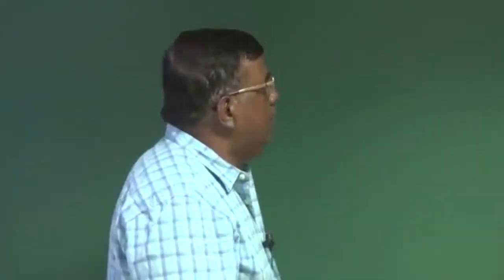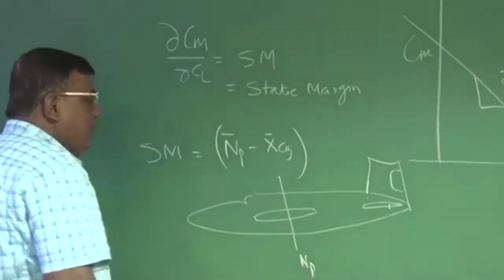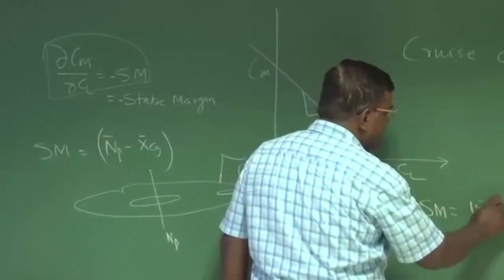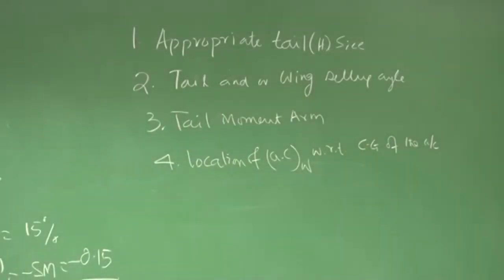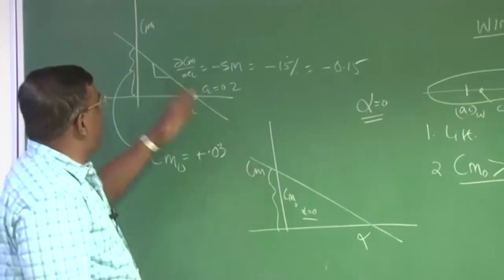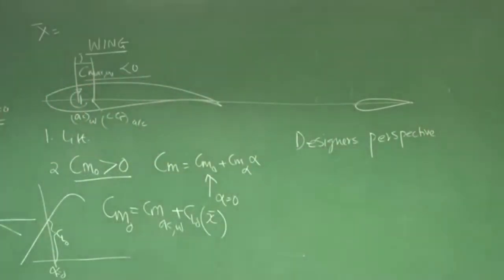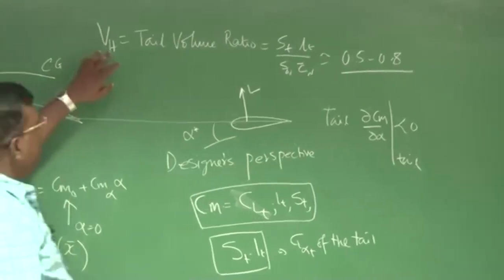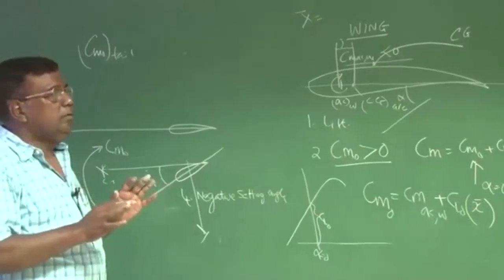Lec 34: Static Stability Basics